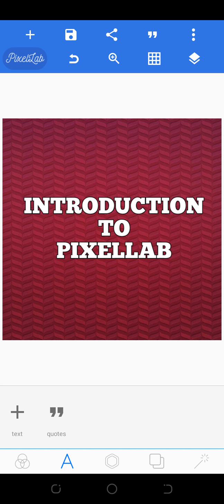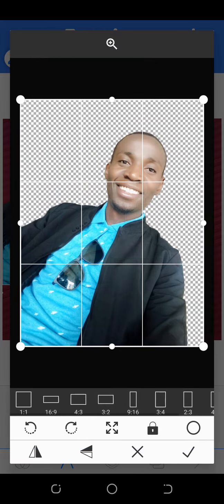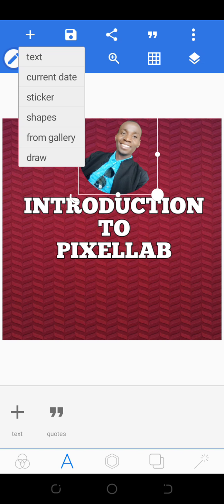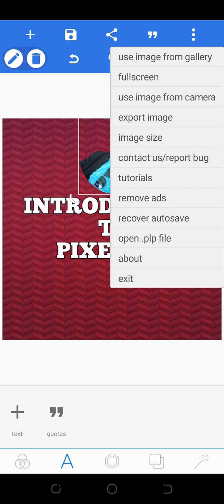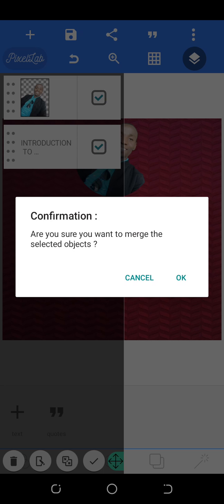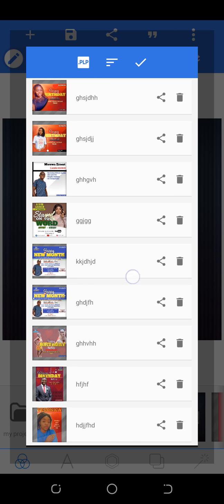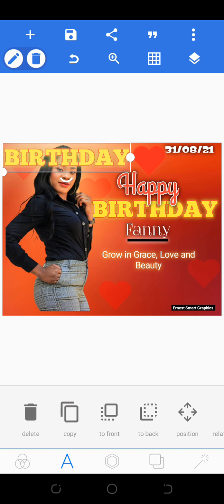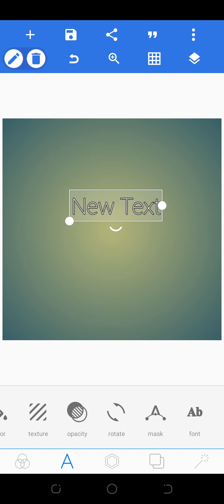Introduction to Pixellab